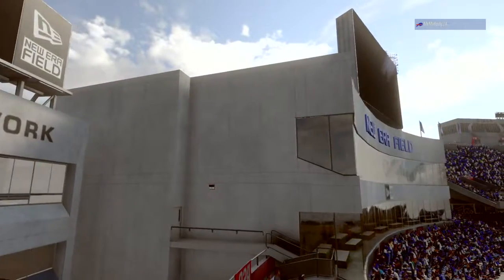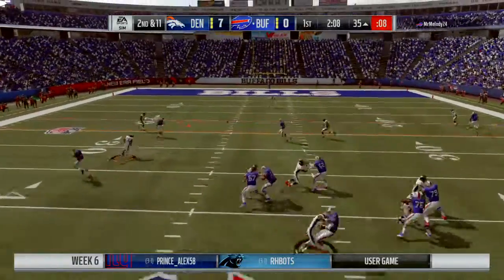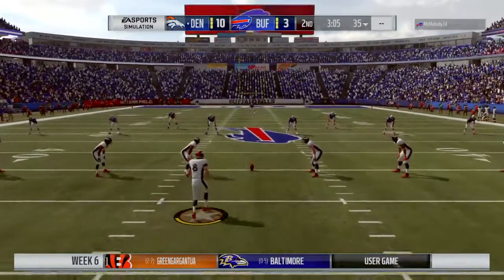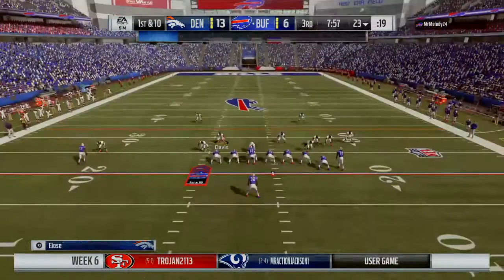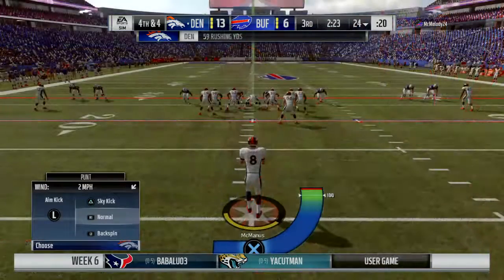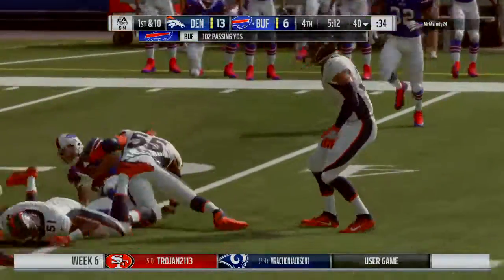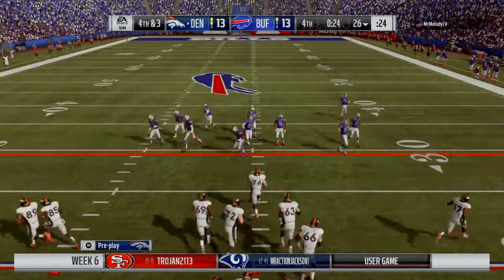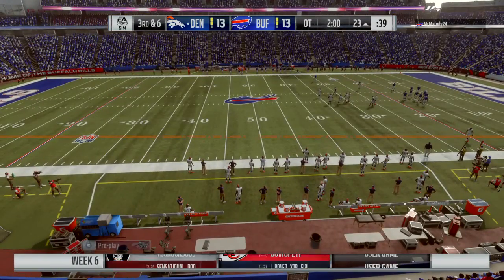Madden 2019 ballhard dell